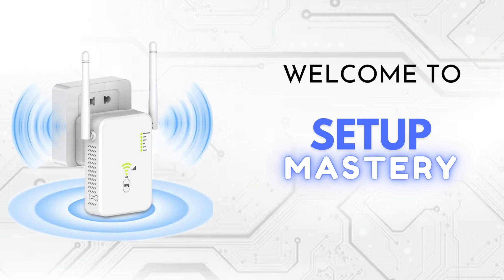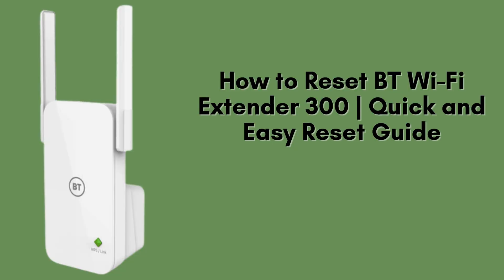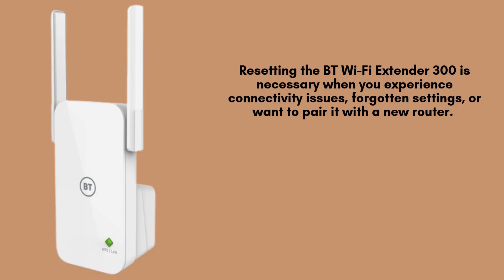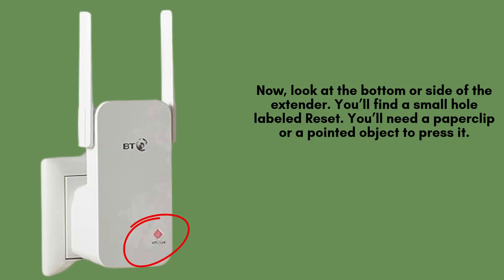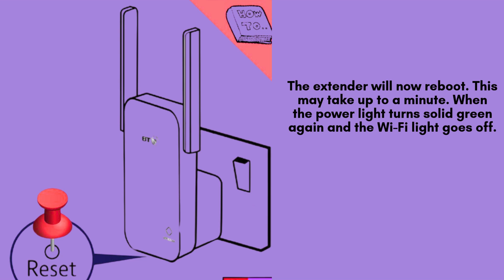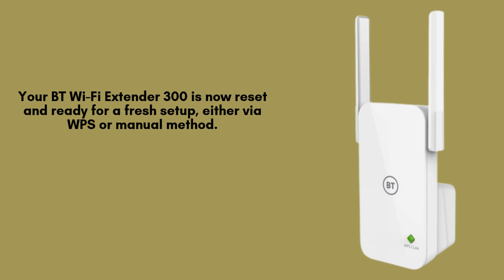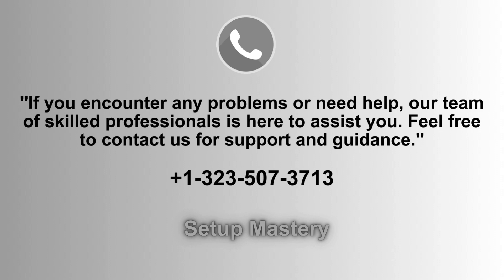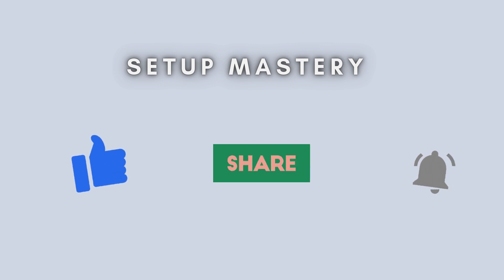How to Reset BT Wi-Fi Extender 300 | Quick and Easy Reset Guide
In this quick and easy guide, learn how to reset your BT Wi-Fi Extender 300 to factory settings. Perfect for fixing issues or starting fresh with a new Wi-Fi setup.
00:00 Welcome to Setup Mastery
00:21 Introduction to the BT Wi-Fi Extender 300
00:53 The Ultimate Setup Guide: Step-by-Step Instructions
02:04 Helpline

Together, let's make the setup of TP-Link RE505X for everyone with "Setup Mastery".